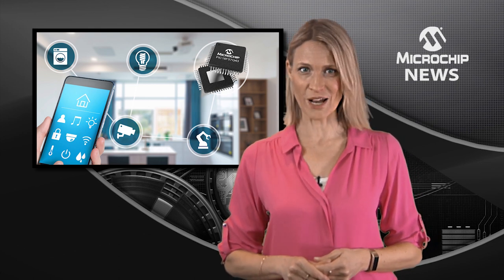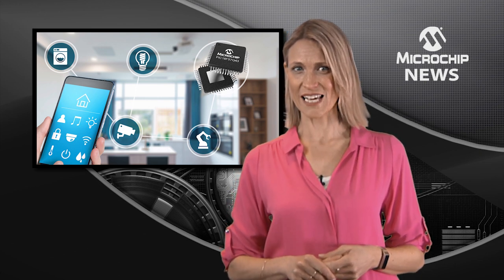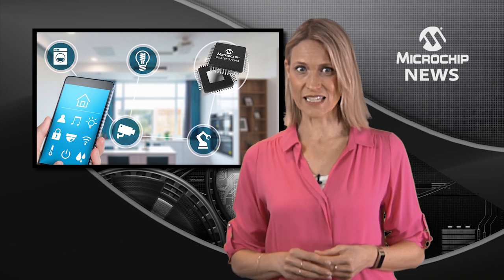PIC® MCUs Move Software Tasks to Hardware for Faster System Response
[MNV398] New PIC® MCU family moves software tasks to hardware for faster system response